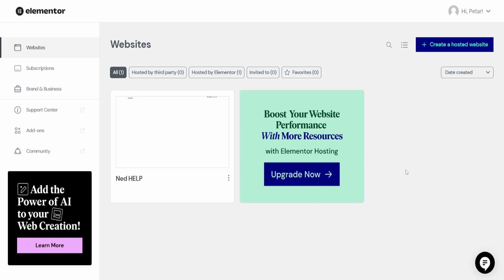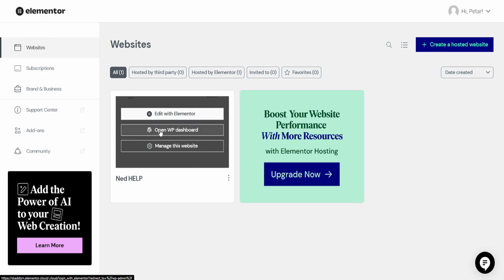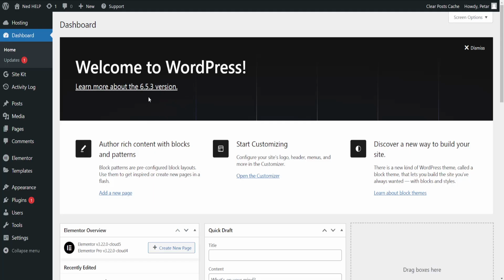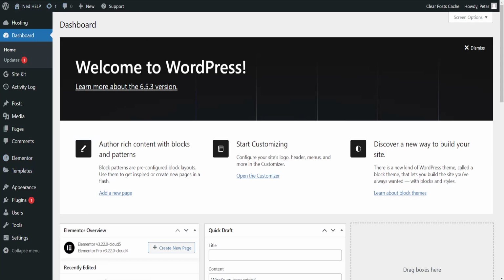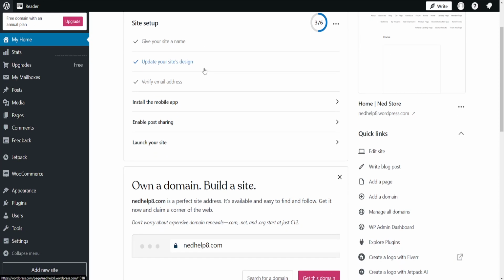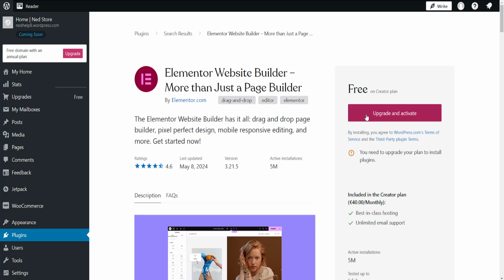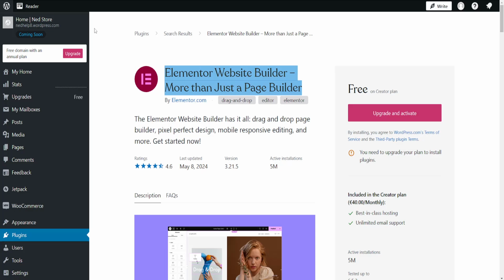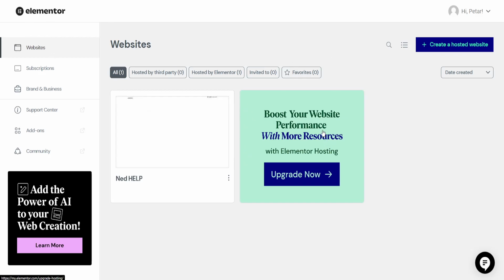How To Access Elementor In Wordpress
In this video I show you how to access Elementor in Wordpress. If you want to learn how to open up Elementor in Wordpress then this is the tutorial for you.